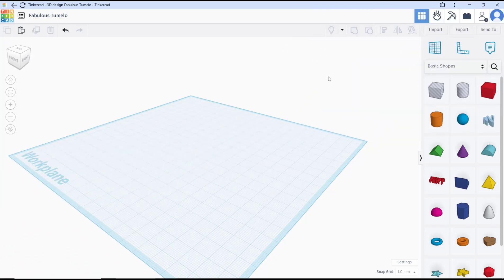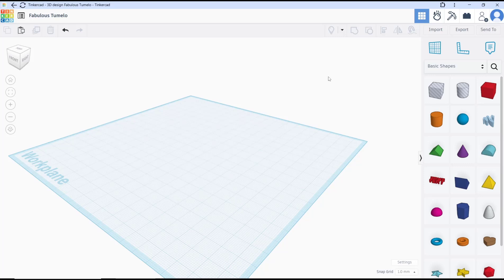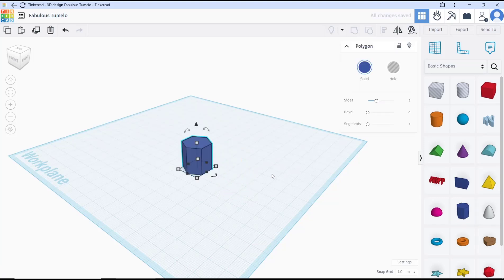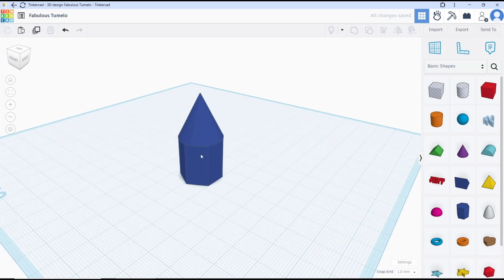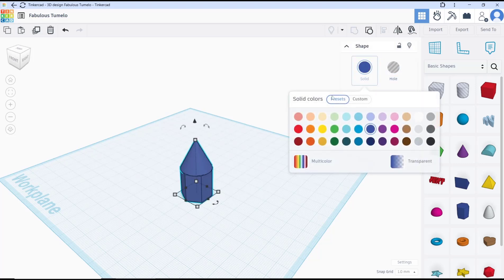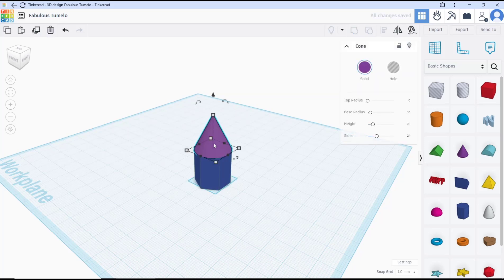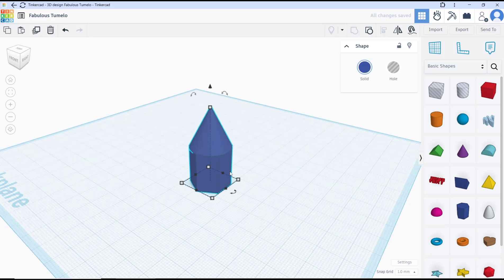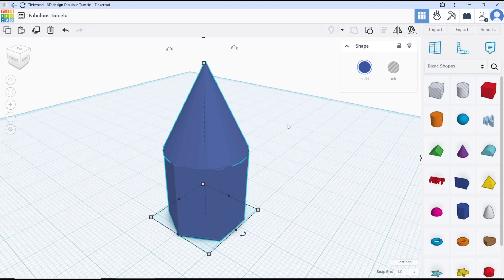How To Join Two Objects In TinkerCAD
Looking to join two objects in TinkerCAD? Check out this step-by-step guide on how to seamlessly connect and combine objects in the popular 3D design tool.